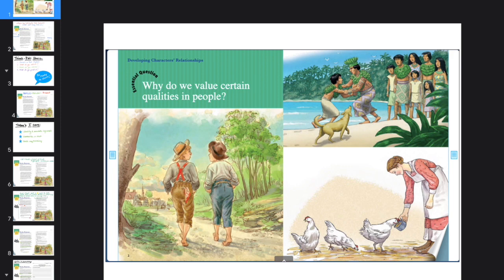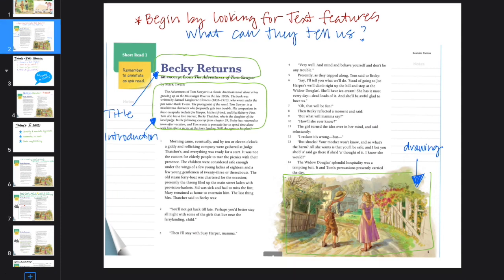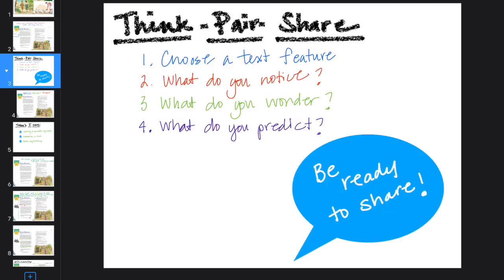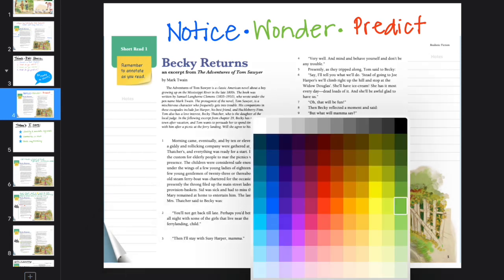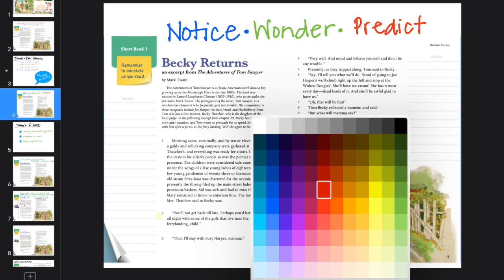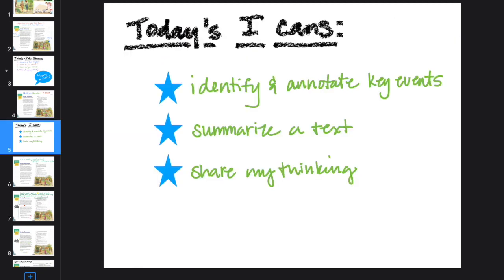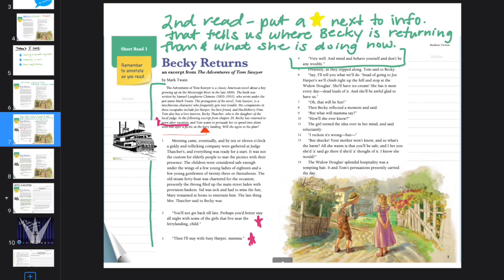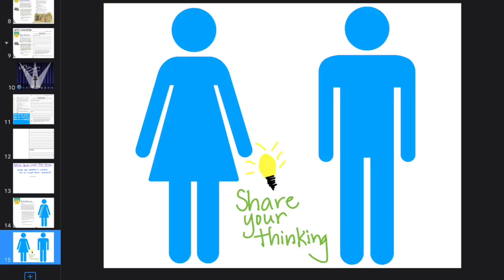How To Use Keynote to Teach BA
This video is about How To use Keynote to create fun BA lessons